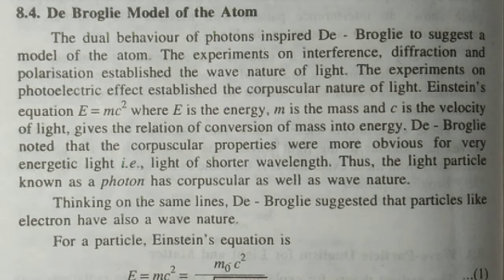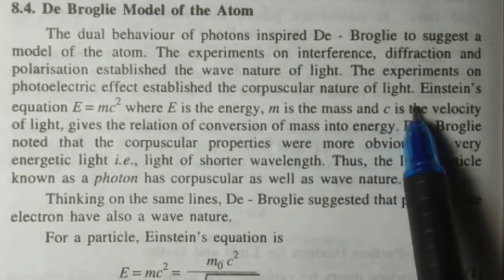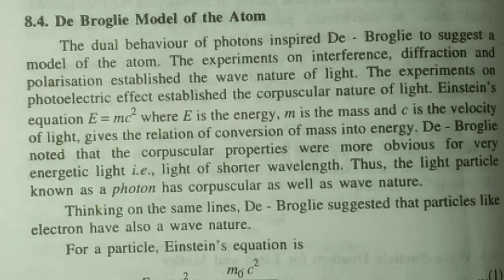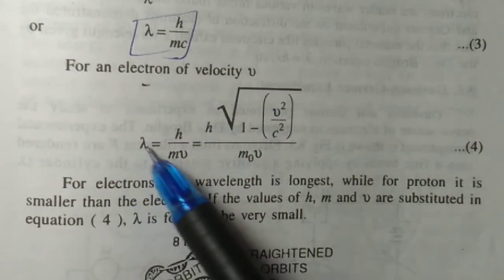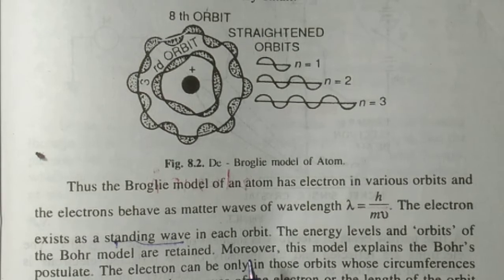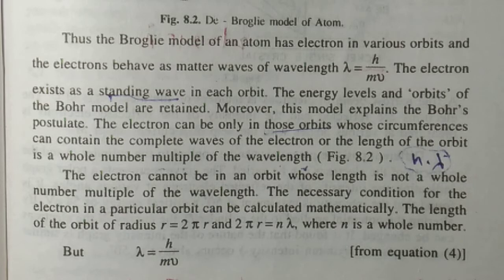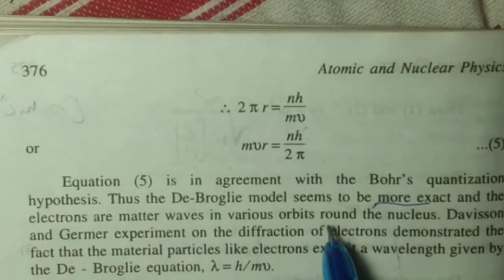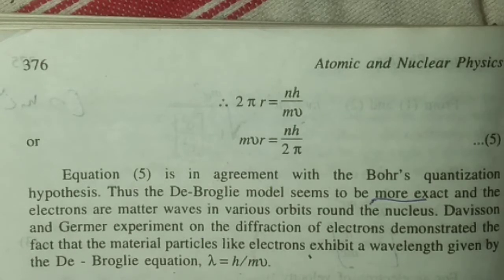Wave particle duality,de-Broglie model of the atom, concept of de-Broglie hypothesis, Bohr postulate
This video is very useful for all the students who preparing for M.Sc.physics entrance 👸 Physics and any other net Gate physics entrance exam.